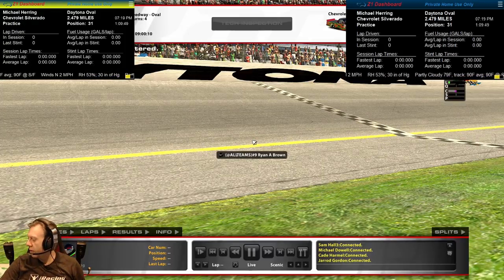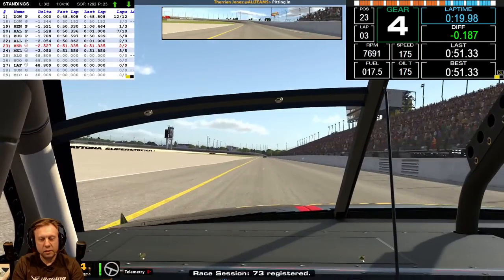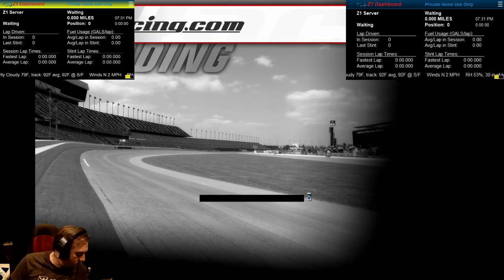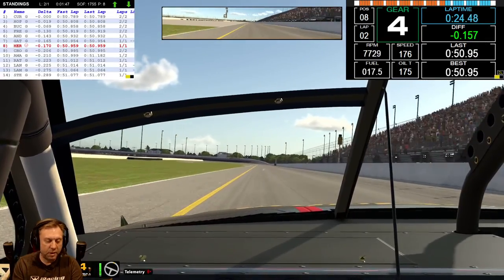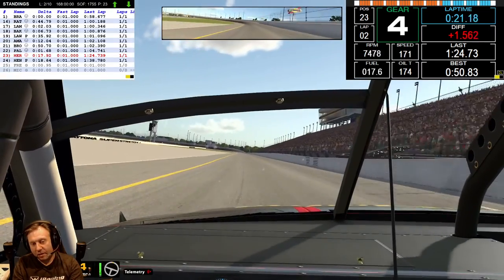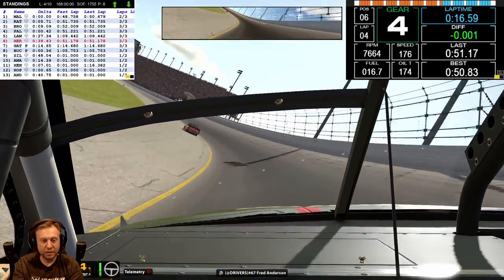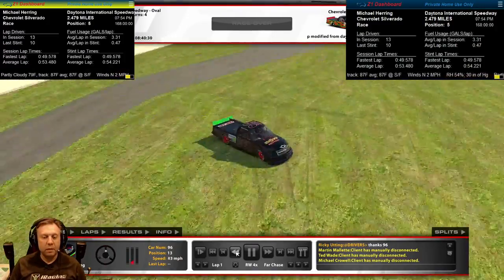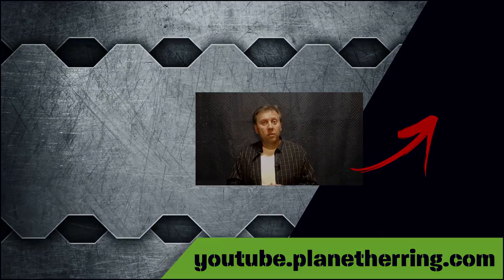RACE! Iracing | NASCAR Pickup Truck FIXED | Daytona | Tip Tricks Insights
RACE! Iracing | NASCAR  Pickup Truck FIXED | Daytona | Tip Tricks Insights |  2020 Season 1 Week 4